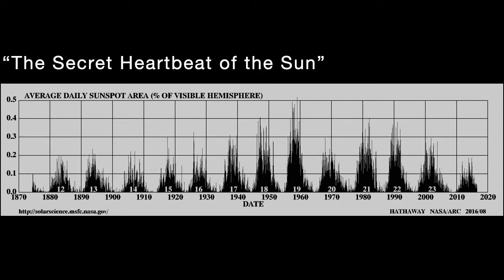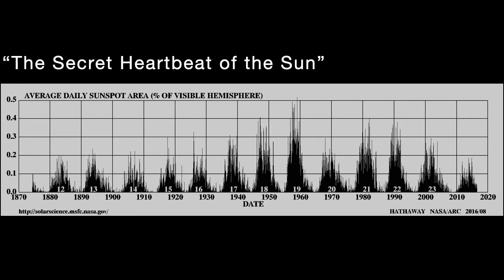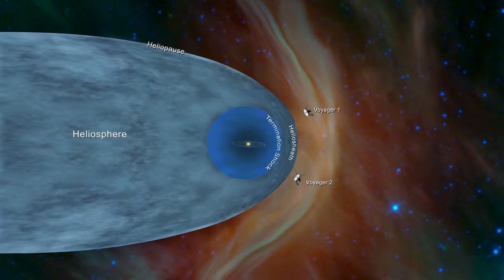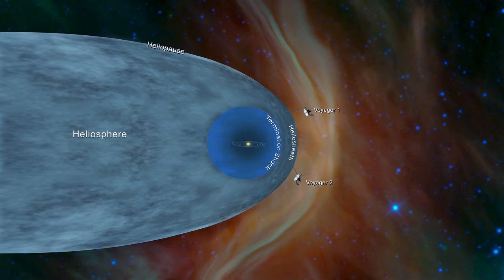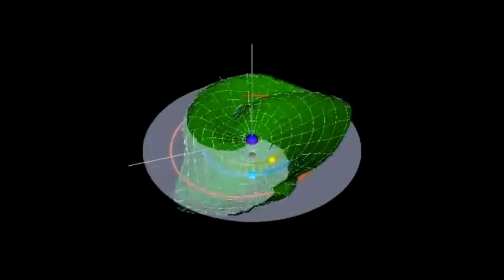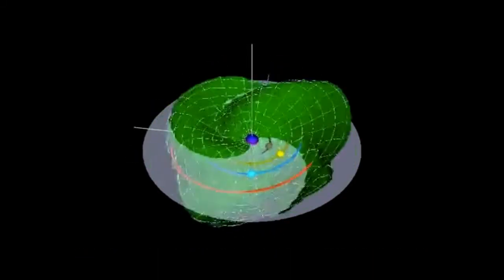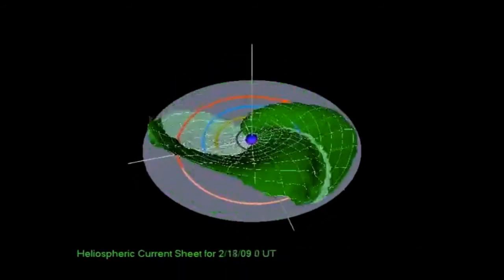Discover the Aurora Lesson 2.4: Summary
A summary video for lesson 2.4 of the Kielder.Space aurora course.